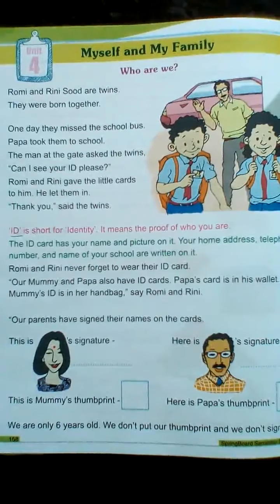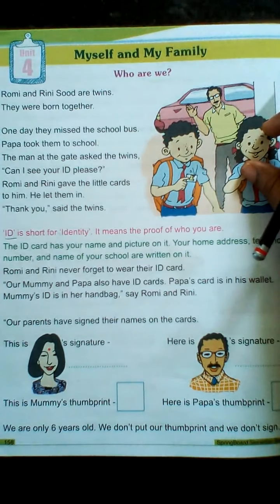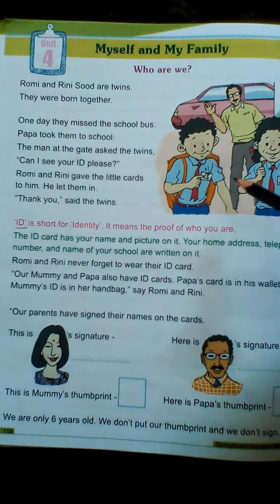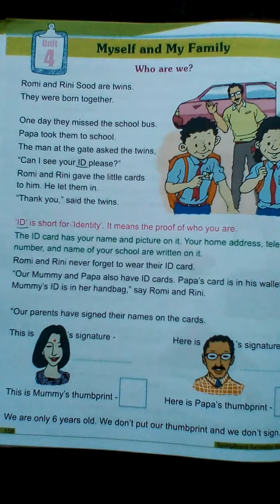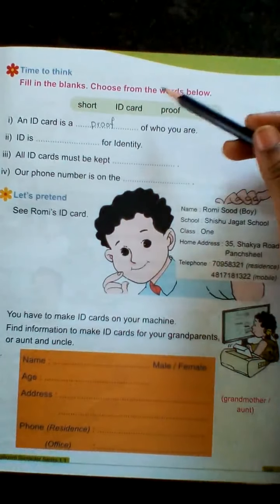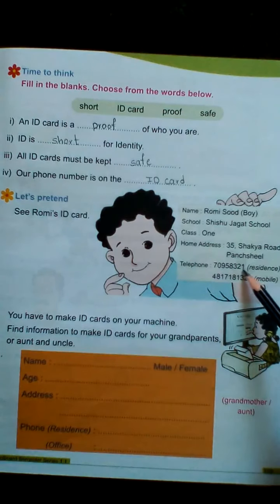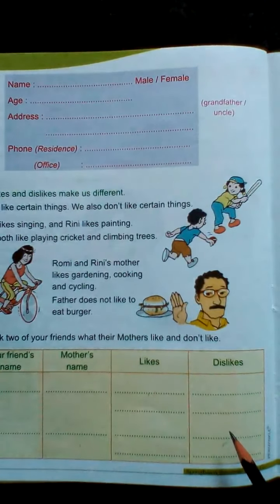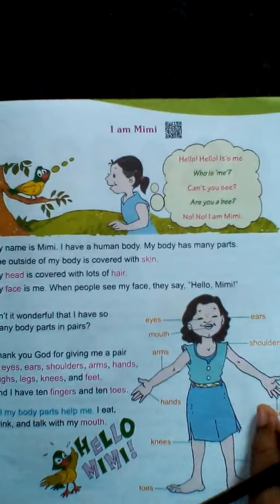1std EVS ch -4 part I My self and my Family Who are we